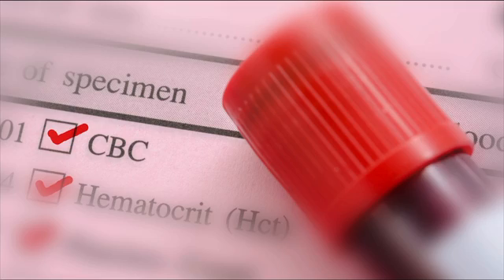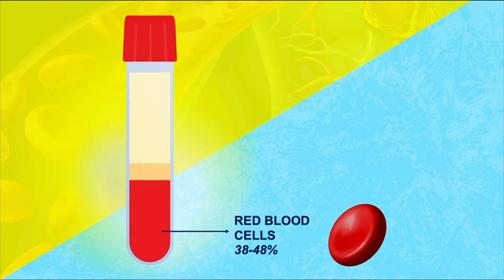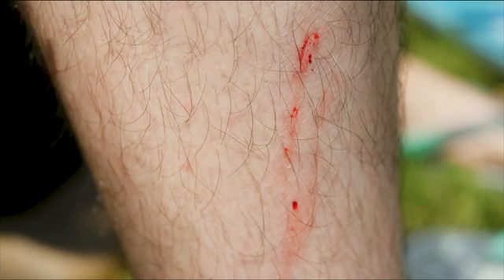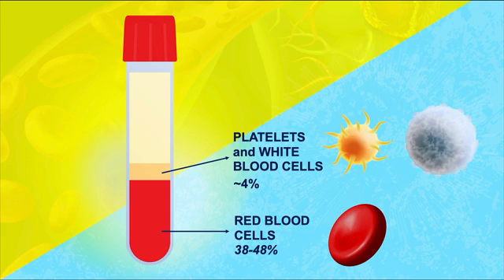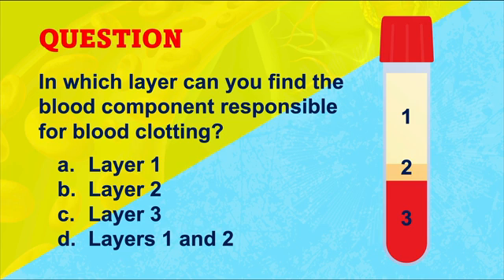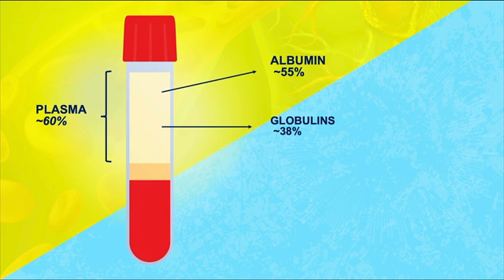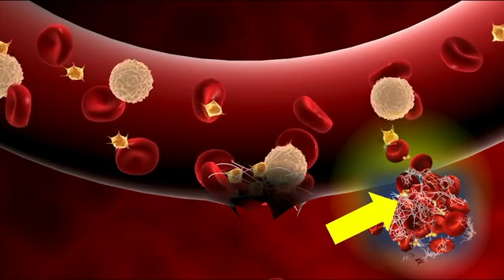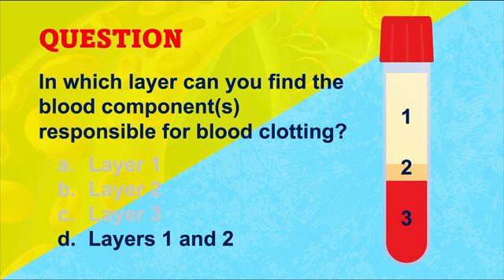What's in Your Blood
In this video, I talk about the components found in the blood and their functions. We are going to talk about the Complete Blood Count (CBC) test that your doctor orders, red and white blood cells, platelets, and proteins like albumin, globulins, and fibrinogen.

By the end, you'll have a good feel for what's in the blood.

00:00 Intro
00:21 Complete Blood Count
01:00 Red Blood Cells
01:39 Buffy Coat
02:26 Plasma
03:00 Quiz
03:44 Albumin
03:27 Globulins
04:56 Fibrinogen
05:21 Other substances
05:56 Quiz Answers
06:26 Hemopoiesis (next video) Download a PDF copy of The Cardiac Cycle Made Easy here 👉 Download a PDF copy of The Cardiac Cycle Made Easy here 👉 .